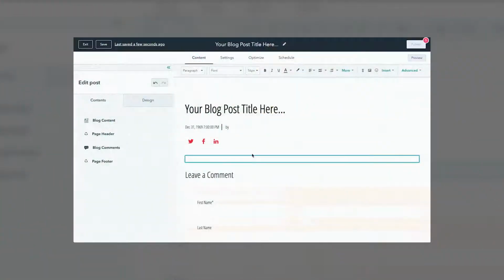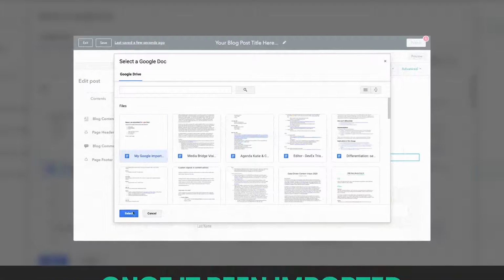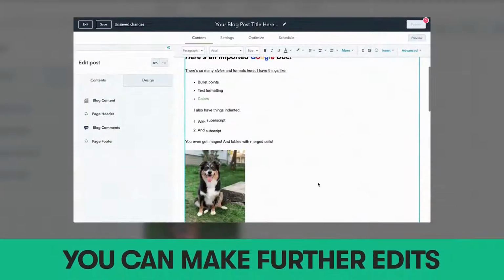HubSpot Product Update Spotlight - June 2020 | Marketing Contacts, Account Based Marketing & More!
Welcome to the June episode of our 'What's new in HubSpot' series - your monthly one-stop-shop to learn the ins and outs of Hubspot's latest features, and best practices for how you can use them to leave no potential power untapped!

In this episode, we cover:
0:00 Start
0:30 [NEW] Marketing contacts
1:18 [NEW] Control changes across your website with activity logs API
2:06 [NEW] Manage your Google ads campaigns directly from the Ads Tool
2:50 [NEW] Create or edit forms with editing experience in Pages
3:02 [NEW] Import google docs in the Blog Inline Editor
3:14 [NEW] Multi-Language Functionality
3:24 [NEW] Enhanced Slack App for Account-Based Collaboration
4:02 [NEW] Create meetings on a HubSpot contact record
4:41 [NEW] Identify users with Visitor Identification API